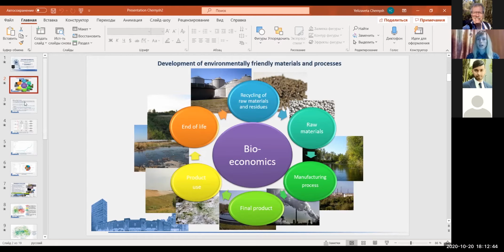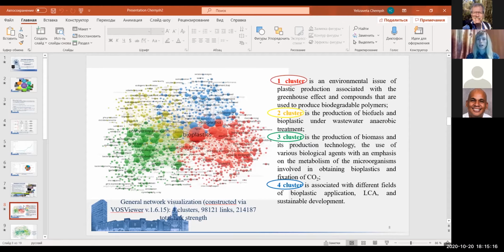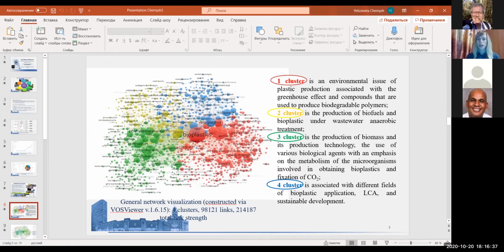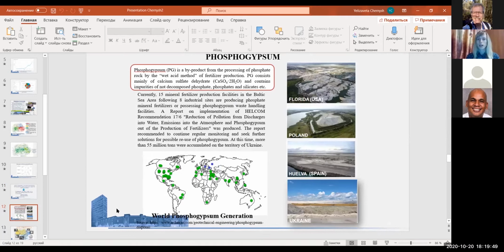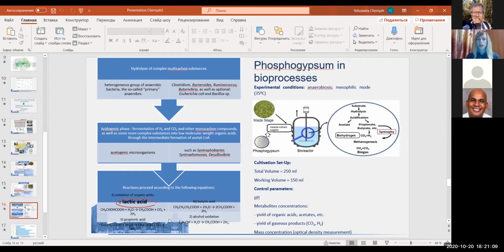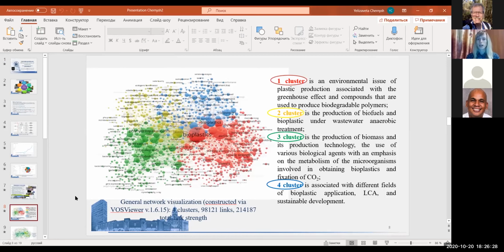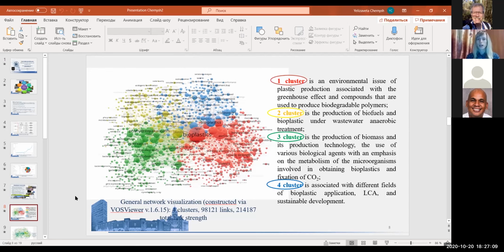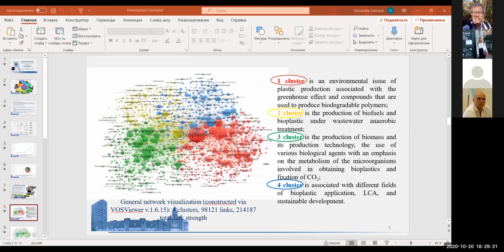Доповідь на конференції zoom 2020 10 20 14 061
Presentation: "Polymer materials: bibliographic data analysis and trend detection", International Conference "Environmental Innovations Advances in Engineering, Technology and Management", October 2020.